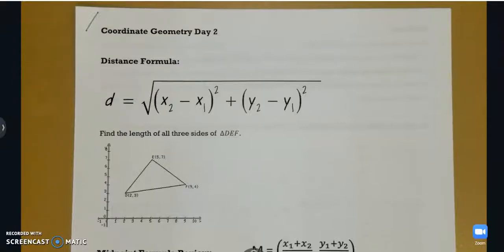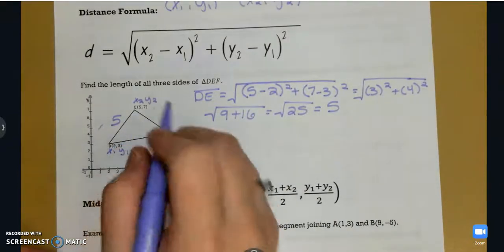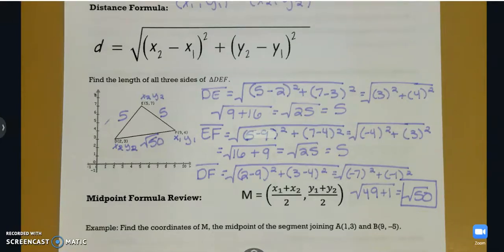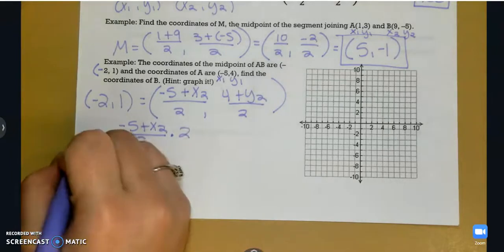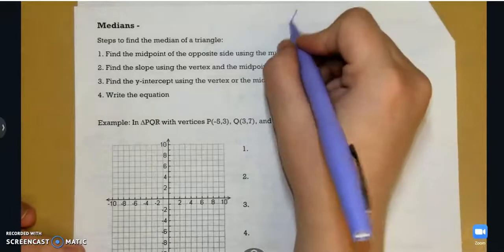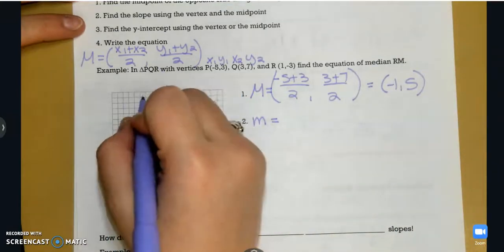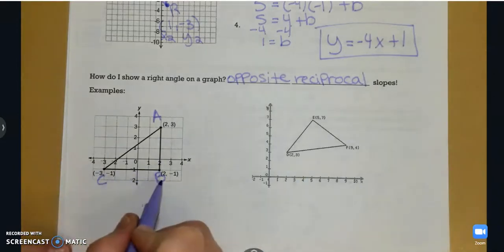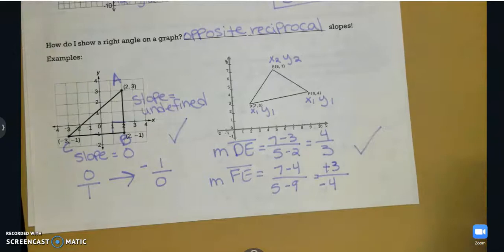Coordinate Geometry 2021 Day 2 Part 1